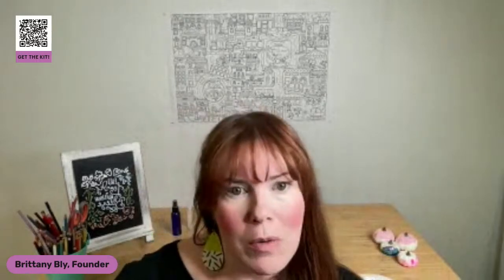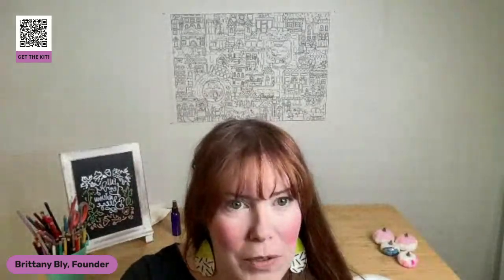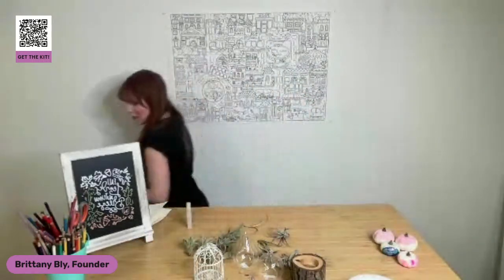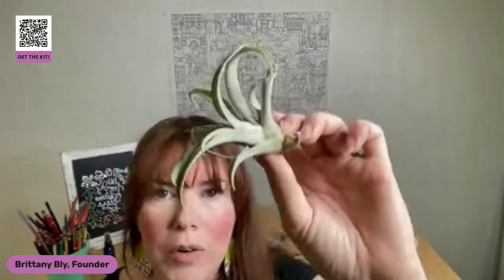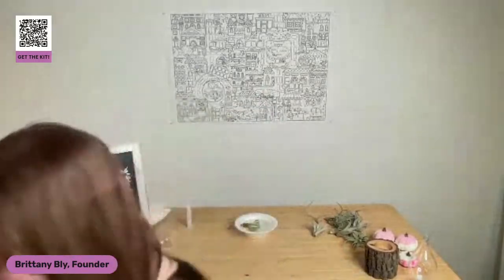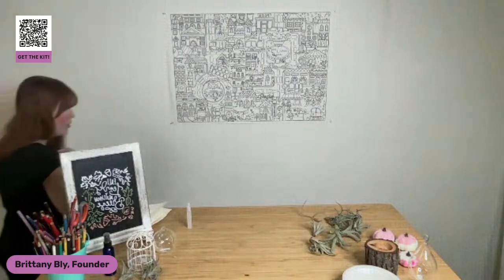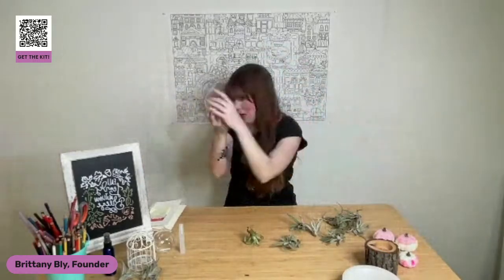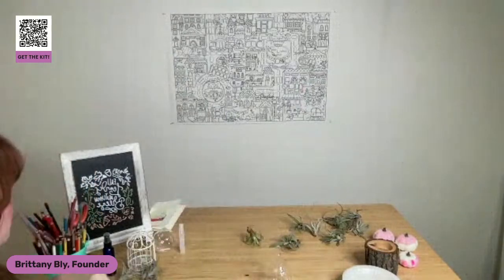Air Plant Care Virtual Craft Class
Make your own terrarium that's perfect for your home or office and learn all about air plants too.

Please purchase the kit a week before the workshop to ensure your kit arrives on time. Or just follow along to learn all about how to display and how to care for air plants. You do not need to purchase the kit to join this free workshop!

In this workshop we'll learn about air plants. You will learn how to water them, how much light they need and more.

If you are interested in getting started with air plants, just want to have some fun, and connect with fellow crafters, join us!

This video will be live streamed to Facebook Let's Craft Together Group, Youtube Live, and Twitch. Join us on any platform. A recording may be available on one or more platform afterwards.